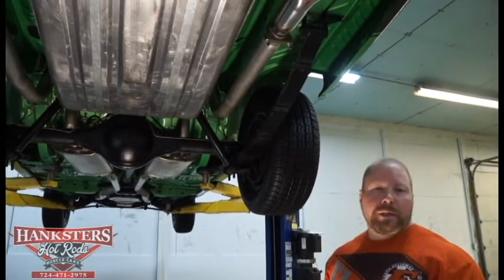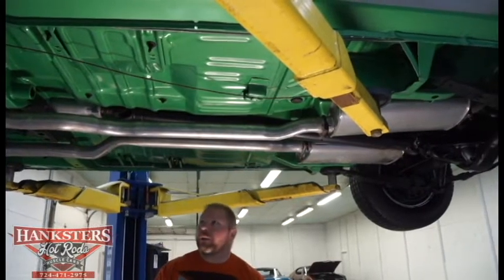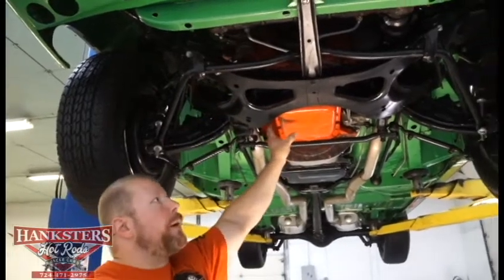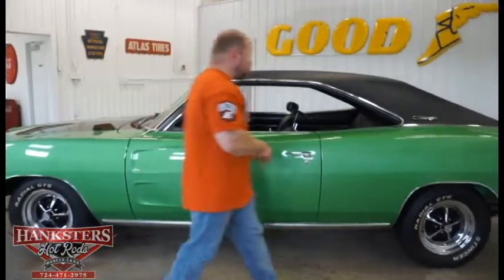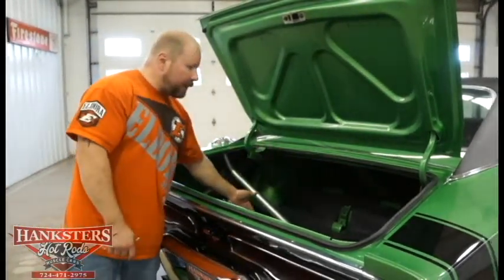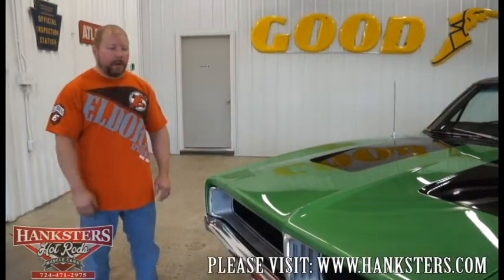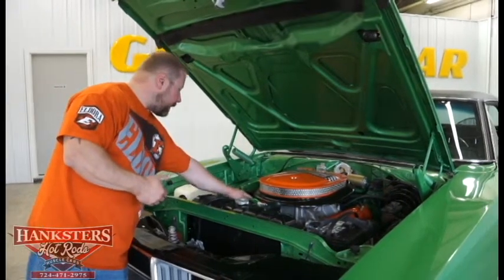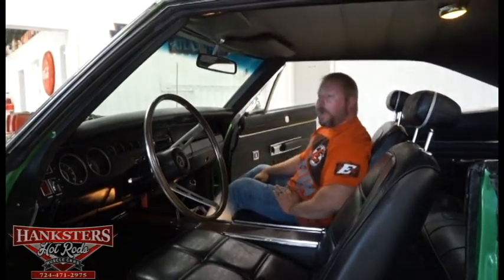1969 DODGE CHARGER RT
If you are looking for a First Generation Camaro, or any other Muscle Car, then look no further.           This one is about as nice as it gets!  We specialize in, and have a wide selection of first generation Camaros, plus a great selection of other American Muscle and Classic Cars.  So, if you are looking for a 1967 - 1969 Camaro, or any other American Muscle Car, give us a call at .  View more 1967, 1968 and 1969 Camaros and Muscle Cars
Hanksters will provide a description along with more details of each car Affordable financing and world-wide shipping is also available!